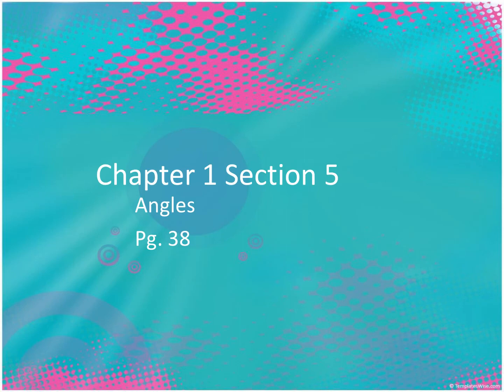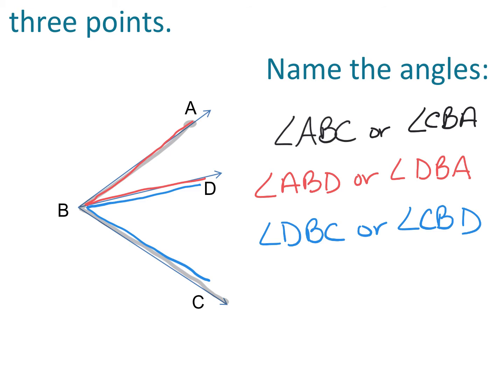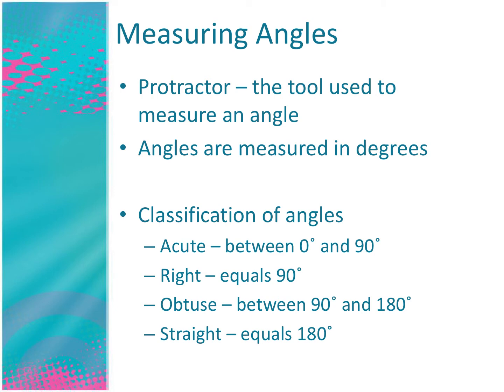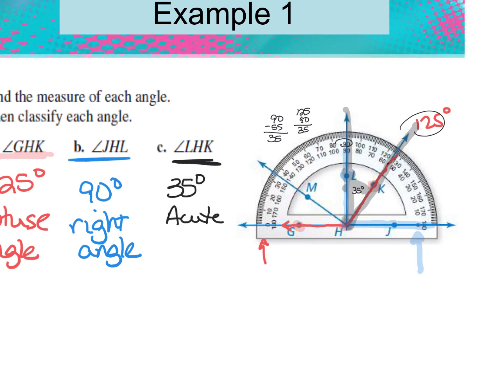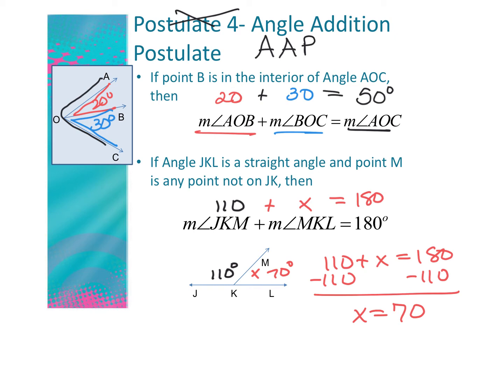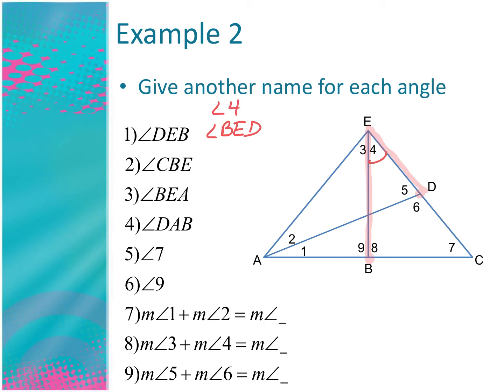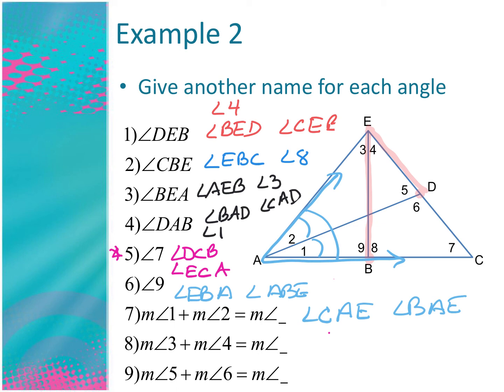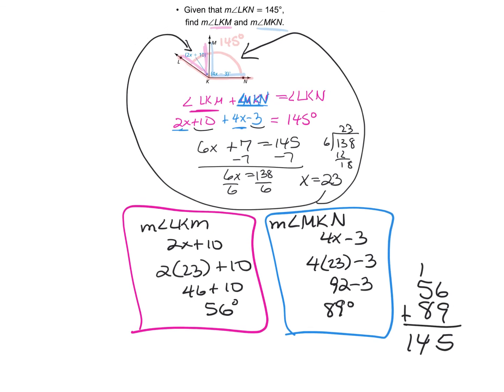8.30.21 1.5 Angles.mp4